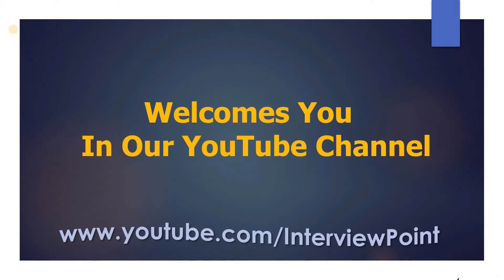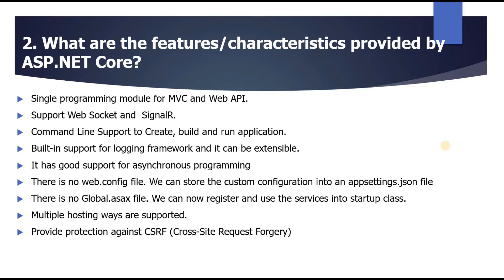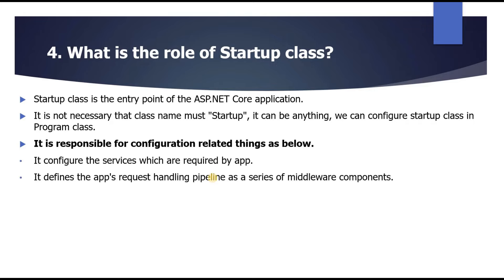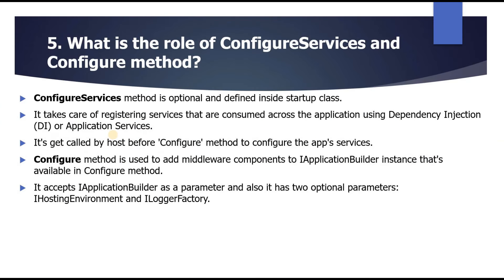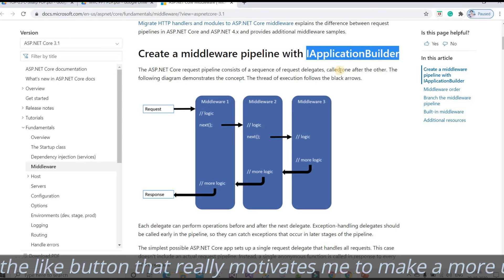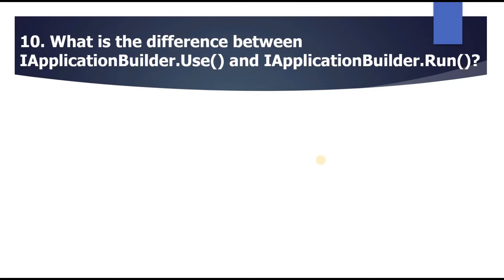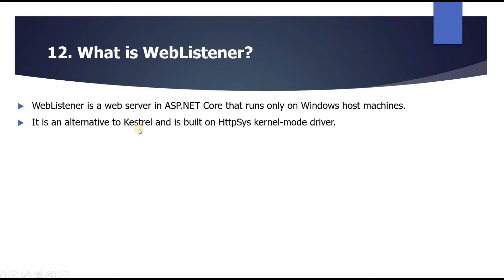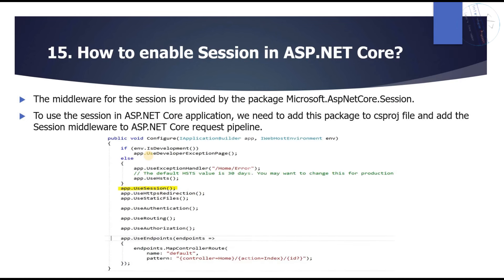ASP.Net Core Interview Questions and Answer || Top-15 .Net Core Interview Questions | D. K. Gautam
Hello friends, In this video, we will see the top 15 ASP.NET Core interview questions for freshers and as well as for experienced candidates.
Here We have covered questions for ASP.NET Core MVC and Web API. Please prepare very well before going for the interview.